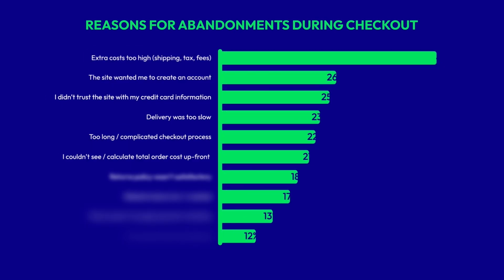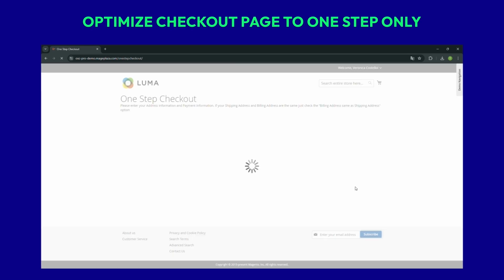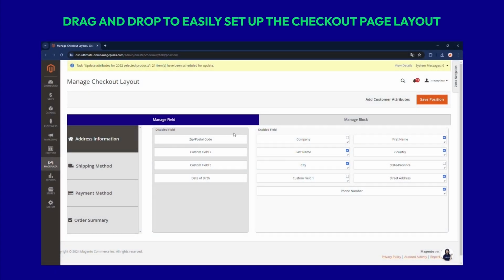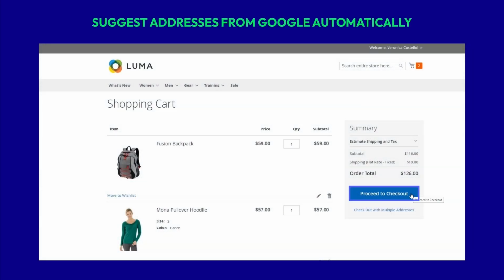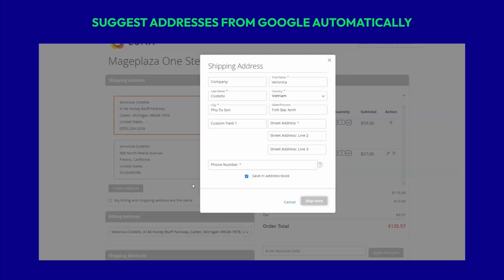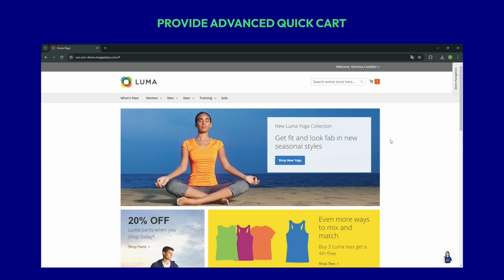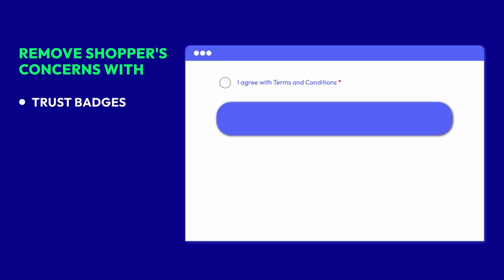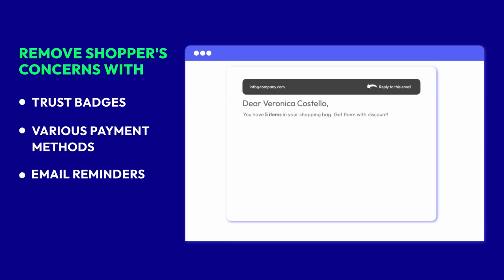Magento 2 One Step Checkout extension - Streamline Your Checkout Flow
The Magento 2 One Step Checkout extension helps online stores simplify the checkout process, eliminating one of the main reasons for cart abandonment.

Highlight features:
- Google address suggestion
- Optimized checkout page (Ratings, New, Sales, or In stock)
- Flexible payment methods
- Trust badges
- Abandoned cart solutions
- Advanced quick cart

Quick View
0:08 Main features
2:11 Basic tutorial